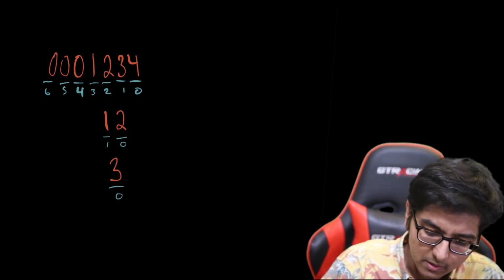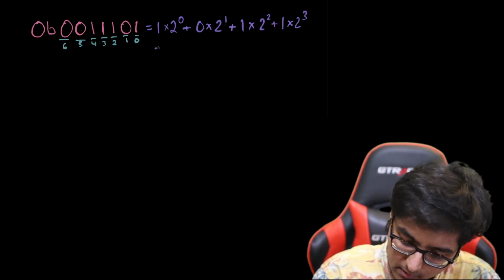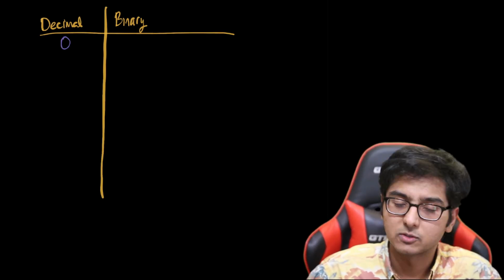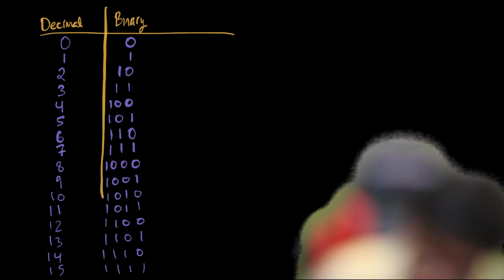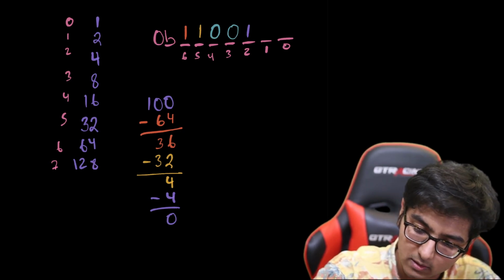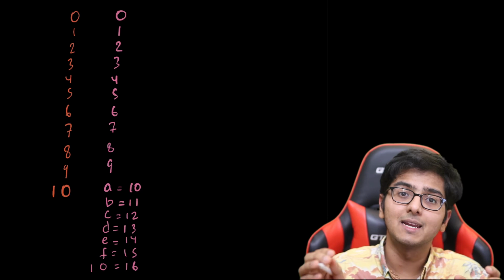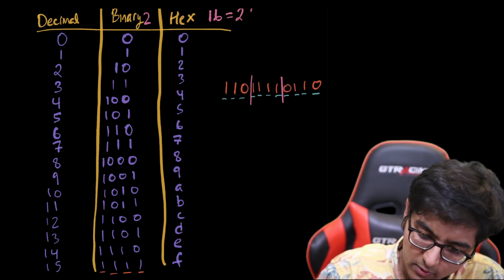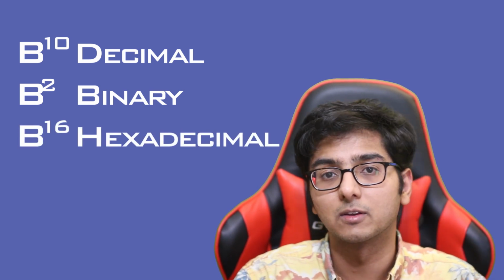Lesson 12 | Binary & Hex | Number Representations